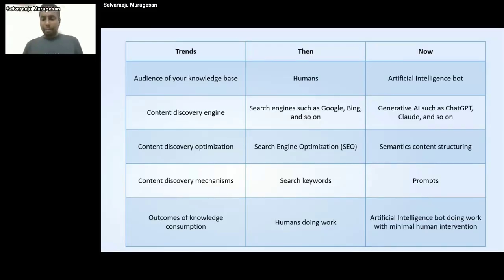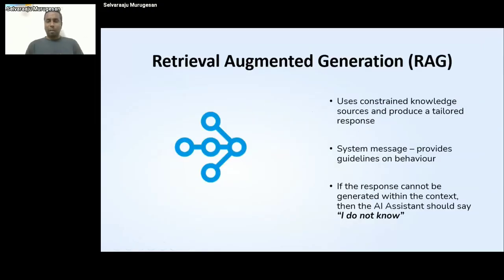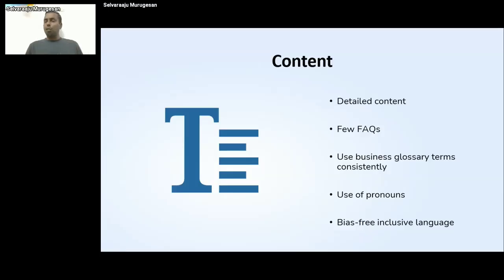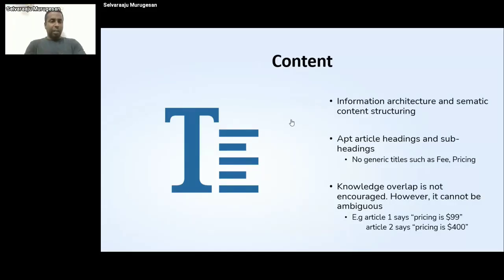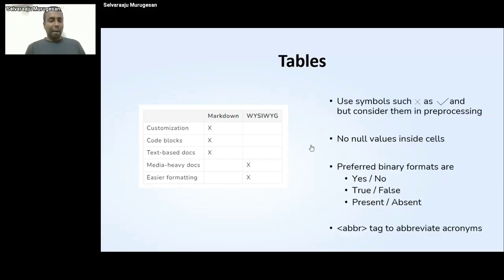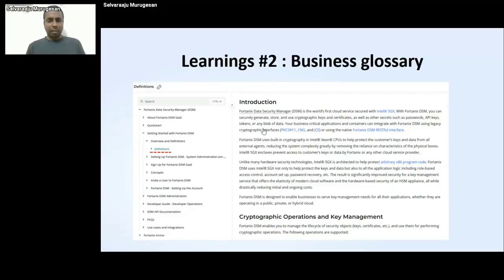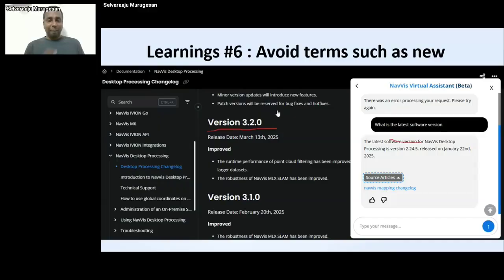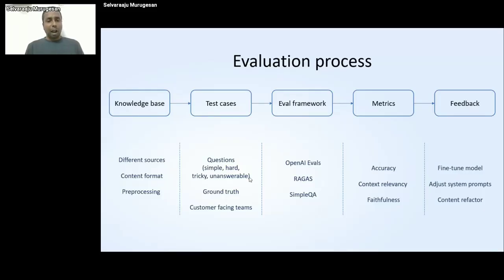Selvaraaju Murugesan: Producing AI-friendly content: Emerging best practices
Nowadays, GenAI based chatbot are becoming a new interface to interact with your documentation site. Technical writers encounter a dual challenge of crafting technical content that caters to both human readers and GenAI-based systems. The content needs to be refactored to facilitate GenAI systems in effectively utilizing the content to provide precise responses to customer queries.

In this talk, Selvaraaju covers some emerging best practices to write GenAI-friendly content. He also discusses some learnings from interacting with some customers in Chatbot implementation with respect to content restructuring.